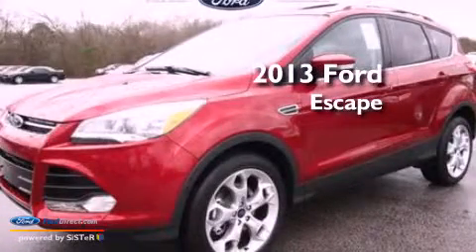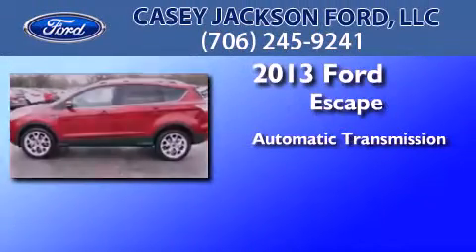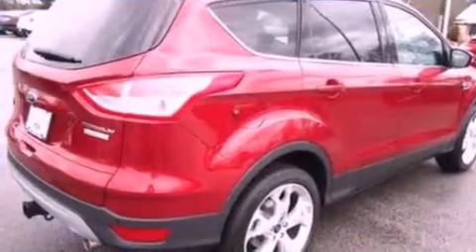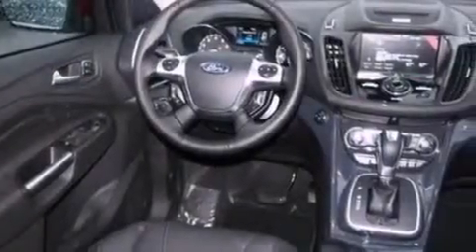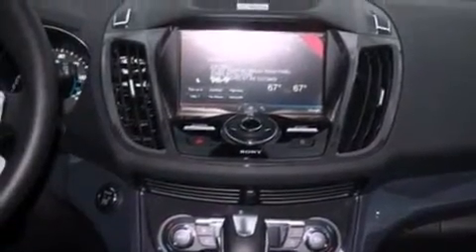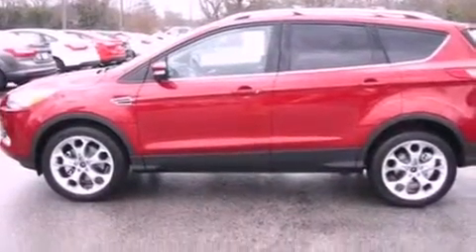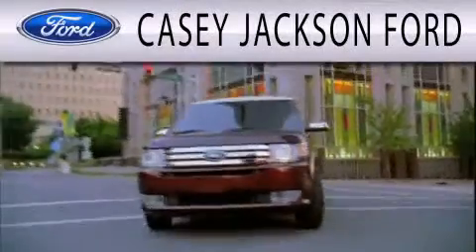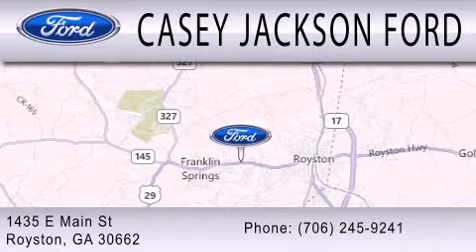2013 Ford Escape Royston GA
Year : 2013
 Make : Ford
 Model : Escape
 Engine : 2.0L I4 16V GDI DOHC TURBO
 Trans . : 6-SPEED AUTOMATIC
 Exterior : RUBY RED TINTED CLEARCOAT METALLIC
 Miles : 3
 Interior : CHARCOAL BLACK
 Stock : ES51876

 1435 E. Main Street,